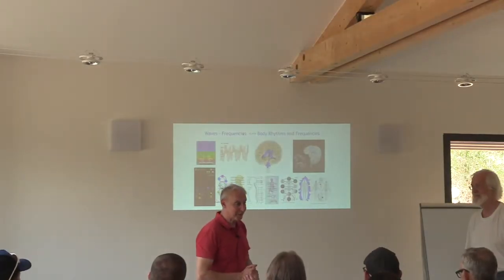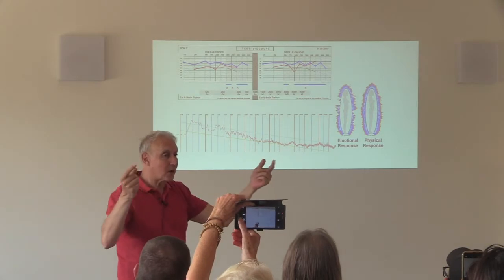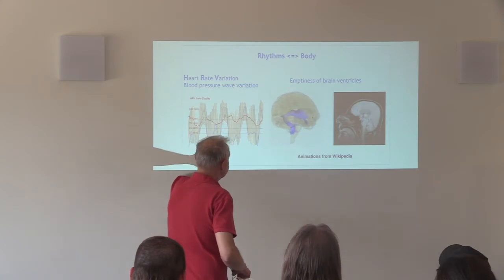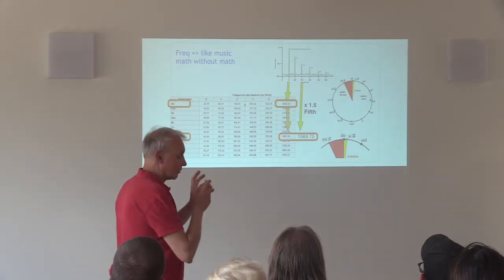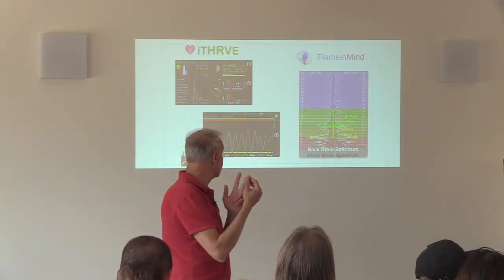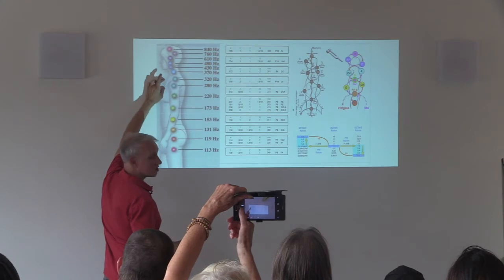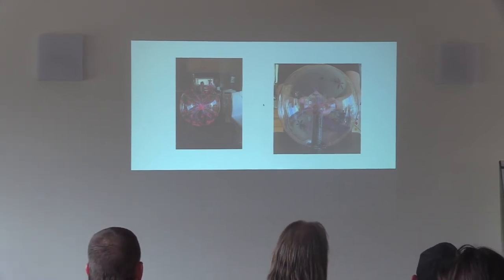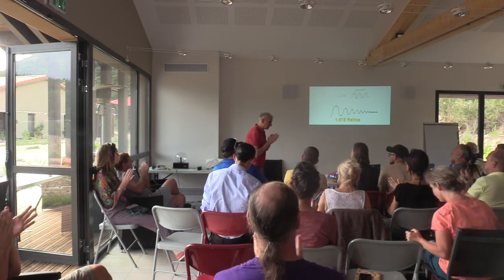Breakthru-T conference Patrick Bottle : Bio-Feedback Tech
Breakthru-T South France Conference 2019
Dan Winter and the Flame in Mind Bio-feedback technologies

Patrick Botte (Belgium)

Patrick is a biologist and an independent scientific researcher and co-founder member with Dominique Calay of the CONVERGENCE company. The aim of this company is “to promote communication, relations, convergence with self-connection and other persons and with nature”. His on-going interest in research led him to develop the relationship that exist between the sacroranial rhythms that could be extracted from the cardiac system. With this in mind he developed devices allowing to extract sacro-cranial waves and to interact them with the human body waves. Since the first prototype, other applications have emerged, including the relationship between body rhythms, music and Pytagoras music of the sphere.

He spent 17 years as managing director of a rest home specially dedicated to life ending therapies and care to patients affected by Alzheimer’s disease and different types of dementia. In this institution, he created many alternative therapies such as: SNOEZELEN therapy, Validation® Therapy and creation of a CANTOUS® common living environment.

His search of alternative therapies according to a better quality of life led him to follow the Osteopathy training courses which is mostly dedicated to sacro-cranial therapy, sacro-cranial rhythms and energetic healing.

"As I move forward in my research, I am more and more convinced that our body is like a sacred symphony linked to our fractal universe".

He is the inventor along with Dan Winter of the Flame in Mind Bio-feedback technologies